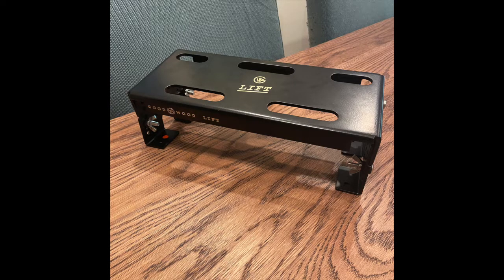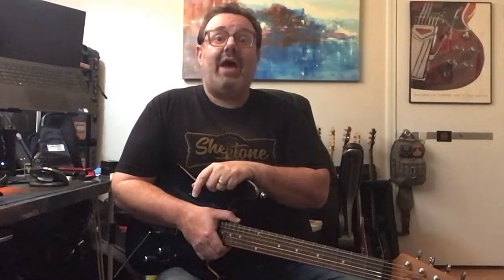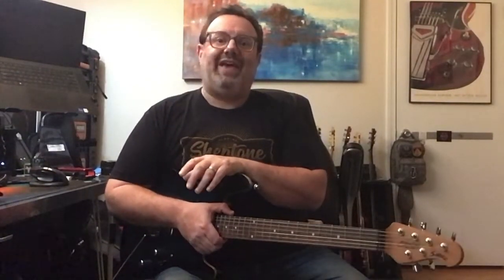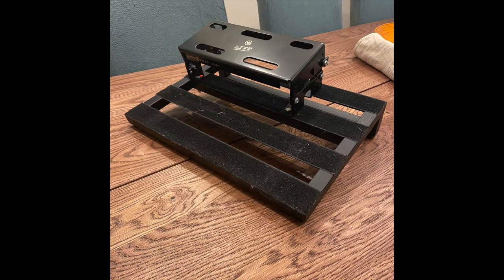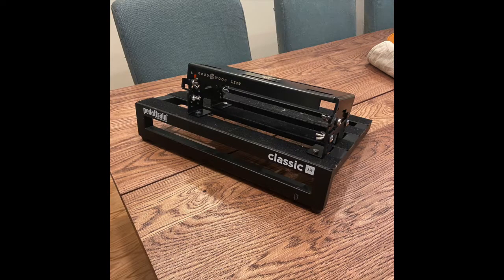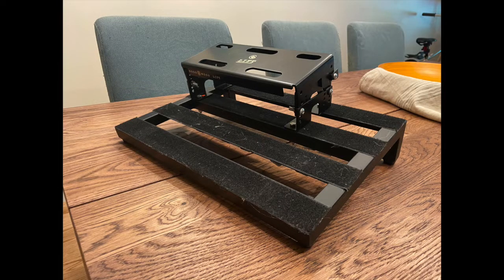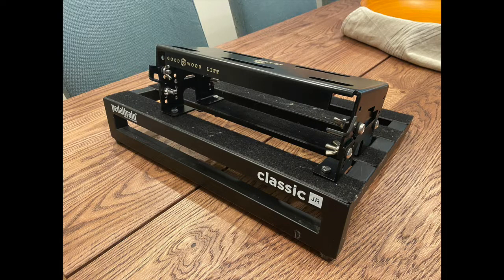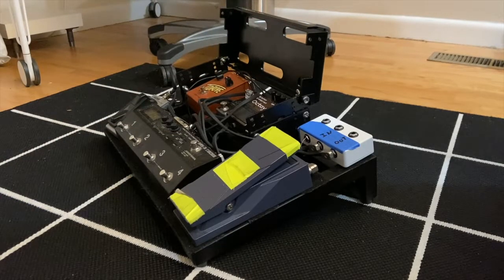Six String World Episode 62 - Gear Review Goodwood Audio Lift Riser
In this Video I go over the latest addition to my pedalboard, the Goodwood Audio Lift Riser: